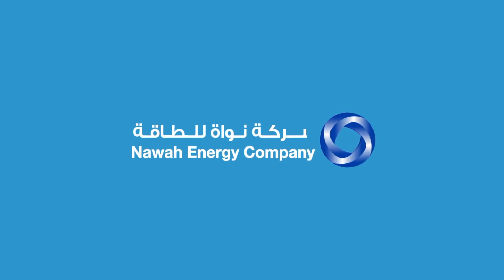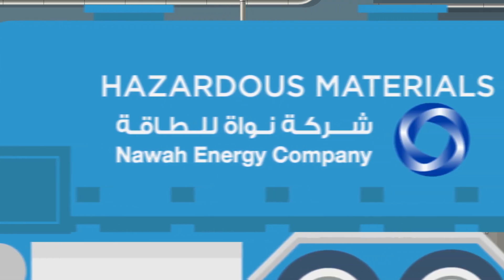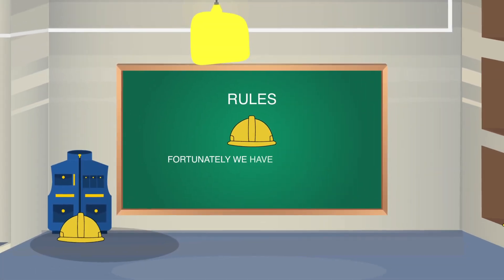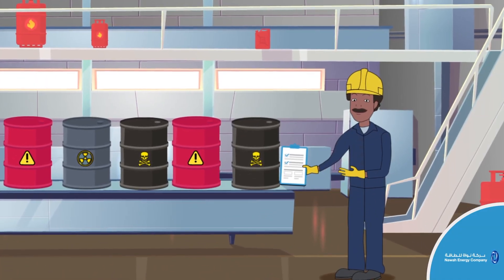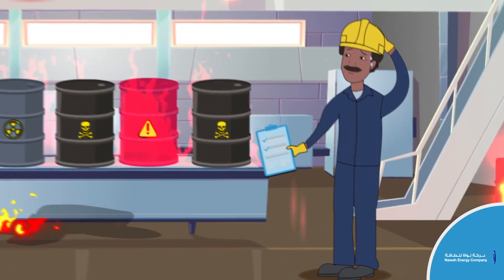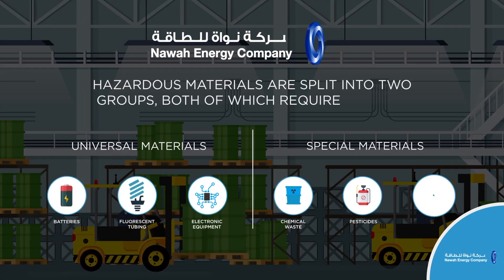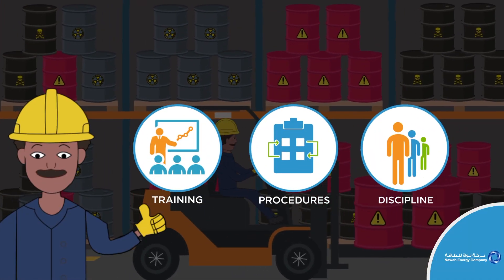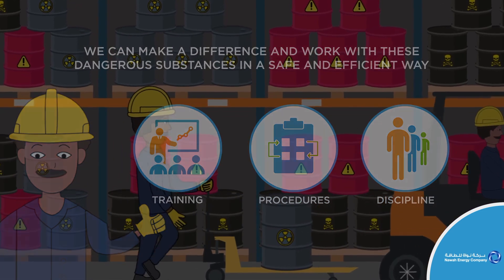Ensuring Safety at Nawah Energy: Studio 52's Innovative Safety Animation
Welcome to Studio 52

In this video, we showcase the safety animation we created for Nawah Energy Company. Our team meticulously designed this animation to enhance safety awareness and compliance within the company.

Discover how our animation simplifies complex safety protocols, making them easy to understand and follow for all employees. This project exemplifies our commitment to quality and innovation in delivering effective communication solutions.

We believe that safety is paramount, and we are proud to contribute to a safer workplace through our creative solutions.